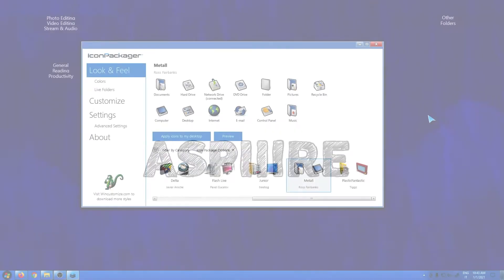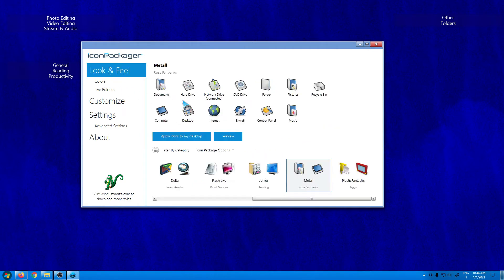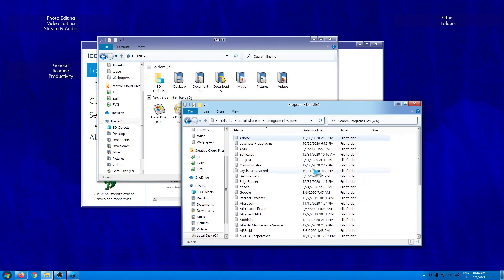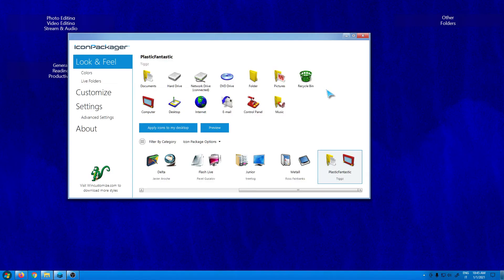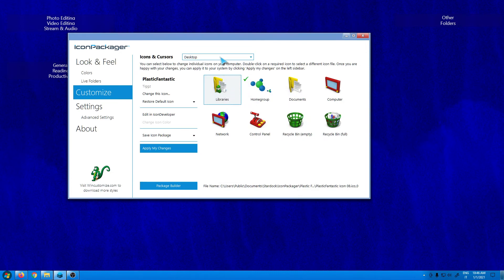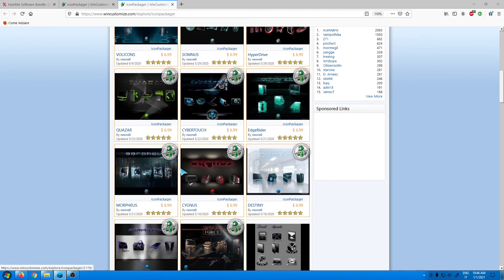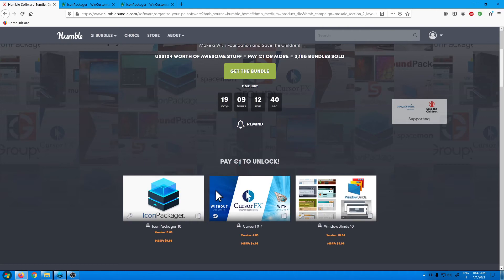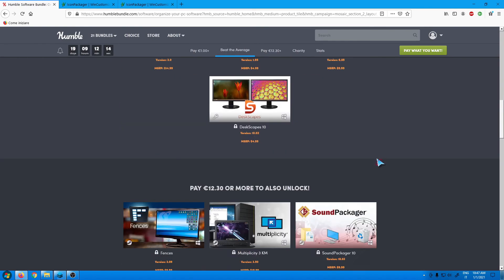Change Icons on Windows 10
Time to talk about a way to change your icons with IconPackager a tool made by stardock now it's a cheap price on Humble Bundle